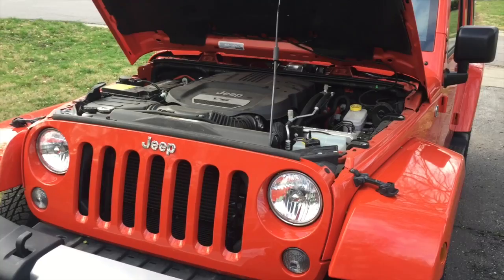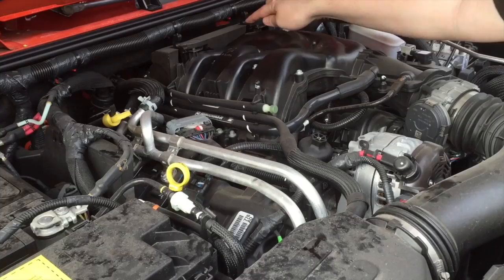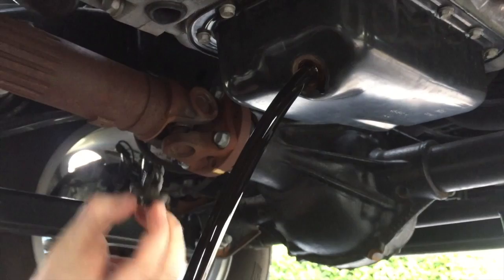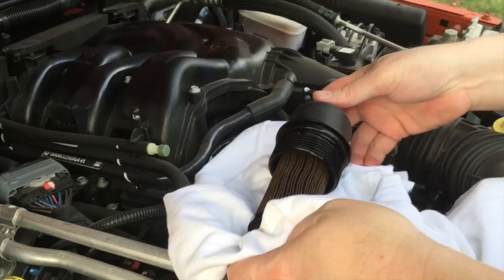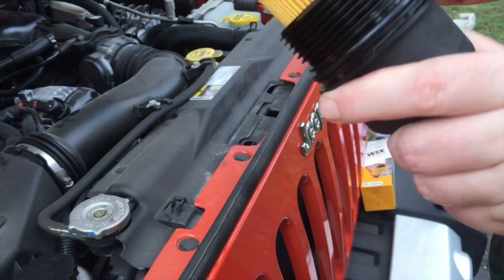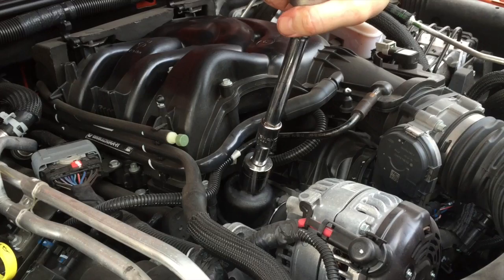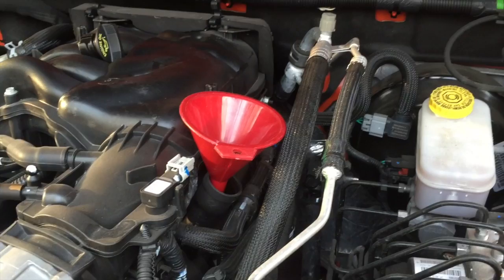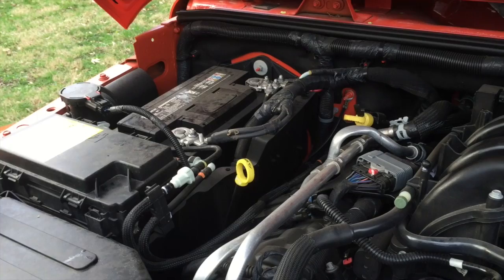How To Change Oil 2015 Jeep Wrangler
2015 Jeep Wrangler Oil Change

Today, I’m going to show how to change the oil on a 2015 Jeep Wrangler JK with the 3.6 liter V6 engine. Down here I have what we need for today, which is 6 quarts of 5W-20 motor oil. I’m using the AMSOIL full synthetic signature series 5W-20, one-year 25,000 mile oil. Here is the cartridge filter. I ordered this through AMSOIL also. It’s a WIX brand filter. It’s going to be real nice. You’ll see that we change the oil from the top of the engine, so you don’t have to lay underneath and spill a bunch of oil on yourself. For the drain plug it’s a 13 millimeter nut on the drain plug.

So now to get access to the filter on the top, we have to remove the plastic cover that’s over the engine. It’s hinged back here and pops up like this. It’s attached here and here. And then there’s hinges in the back that it pulls off. When you put the cover back on, you want to make sure that you find the 2 sections that fit in there, and that you don’t push on that with the foam. The oil filter is actually right underneath here. This is what the 24 millimeter socket was for. We’ll remove that in a minute. First, I’m gonna drain the oil out of the bottom.

OK, underneath here we have a 13 millimeter, drain plug that I’m just gonna get loosened up there. I’ve got a drain pan here, ready to catch the oil, because it shoots out of there pretty good, so, you gotta be ready for it. I’ll get that out. There we go. Well that’s draining we’ll go back up top and we'll get the oil filter out.

Now, you’ll see when we get this off, when you buy your oil filter, you want to make sure that the replacement O-ring that seals the top, back to the engine, is included in there. We’ll swap that out in a minute. But this is where the 24 millimeter socket goes. Again, this is very nice that Jeep Chrysler put this on top, so you don’t have to spill a bunch of oil on yourself underneath, anymore. So, get this guy off. Keep my rag nearby, so I don’t make a mess on my alternator. There you go. There’s the filter right there. Pay attention to what direction it came out of.

So this snaps in there a little bit, then here’s the O-ring right here that you want to replace with every oil change, at least I do. I’ll get that off and then get the new one put on there.

With the O-ring replaced, I’m gonna go ahead and place the new filter on. I think it’s a good idea, for any surfaces that are mating surfaces, I just get a little oil on there, before I slip it on. Pop that on. There’s a little o-ring right there that seals down inside the engine. It’s good to have a little bit of oil on that guy right there. And then, the O-ring on top, when you’re threading this back in you want that to kind of roll in there smooth, so I like to make sure there’s a little bit of oil on that. And then I double check all those threads to make sure there’s nothing in the threads and that’ll thread in nice and easy. Back down in the hole.

Then we are going to snug that back up, it’s going in nice and smooth because I lubed that. And then take it down so that O-ring is all the way in and it seats a little bit. And that’s a poly top so there we go.

We’re back underneath the Jeep now, and she’s done draining down. Make sure that’s nice and cleaned off. We took the oil drain plug and made sure the tip of that was clean, and the threads were all nice and clean. Put that back in there. Go ahead and snug that up.

The oil fill is on the left side of the engine right here. It lists off the oil you’re supposed to use, 5-20, that’s what we have. I’ve got myself a funnel here, and we’ll fill that up. I’ll invest in a much better funnel for next time. I always keep everything wiped off and clean with a rag, I don’t want to introduce any grit into the engine.

OK, so now that we have all 6 quarts back in the engine, we’ll put the key in, and I’ll pump the gas pedal 3 times, and then I’ll turn it off and that should reset the oil change.

OK, after that, you want to the oil one more time, I started the engine and shut it off. I’ll check that one last final time before putting the cover back on. I just want to say that I’m very pleased with how easy Jeep has made it to change the oil here, it’s very clean and very simple. And just with that 13 millimeter and 24 millimeter socket, you’re able to do this, if I wasn’t videoing, I think I could get this done in about 5 minutes, it’s that fast and that easy. I hope this helps you guys out.